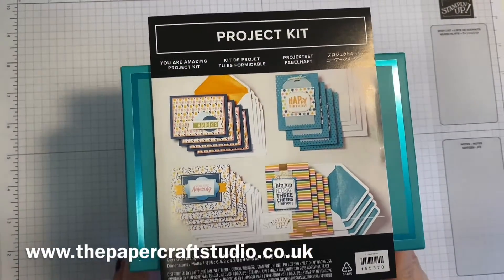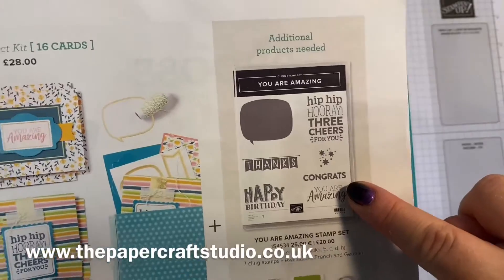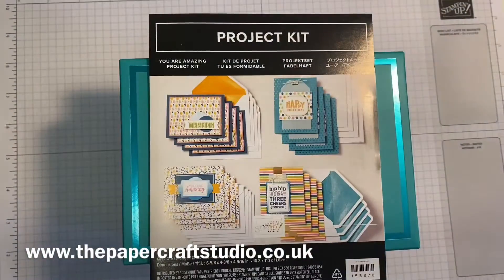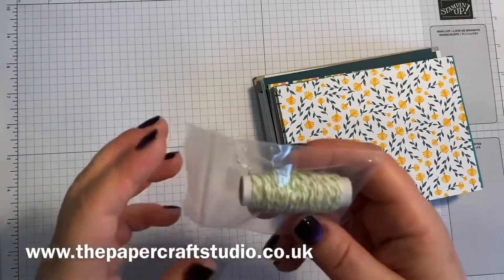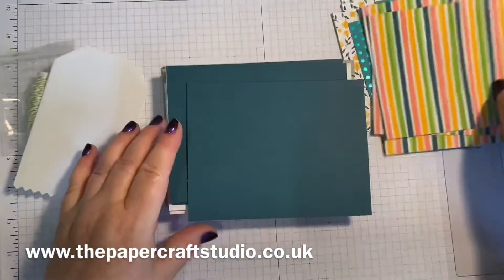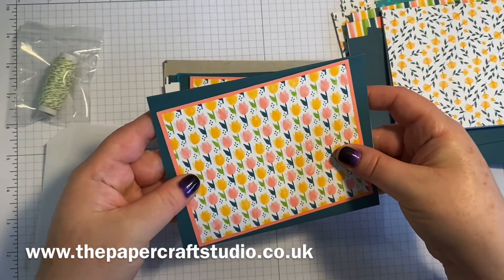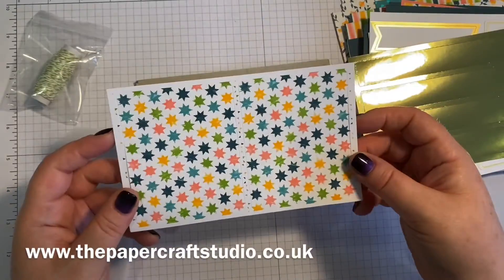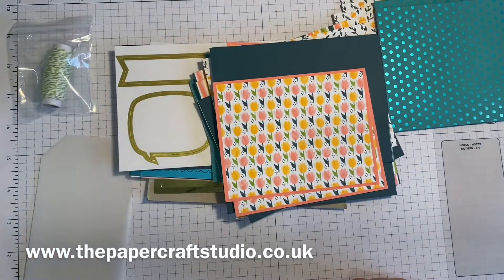You Are Amazing Project Kit Unboxing Video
You Are Amazing Unboxing Video. This kit is so adorable and you get a gorgeous keepsake box too! If you buy the kit and coordinating stamp set from me you’ll earn a FREE Sale-a-bration item too! If you’d like to join my team, The Inker Belles, you could add these to your starter kit and take advantage of the SAB enhanced joining offer! See below for details.

Sale-a-bration (SAB) is the biggest annual Stampin’ Up! Promotion! It runs until the end of February and you’ll qualify to choose a free item from the SAB brochure for every £45 you spend with me. You can either place an order via my online shop (link just below) or if you’re local to me, you can send me your order and collect from my porch.

The best value offer by far during SAB is to join my team. You can enjoy the demonstrator discount and perks to support your hobby or you can build a small business. You get to customise your own Starter Kit...spend £99 and choose £130 worth of Stampin Up Goodies! In addition to that, if you join my team during SAB, you’ll receive 5 packs of 6x6” Designer Series Paper, currently only available for demonstrators joining in SAB. Please get in touch if you’d like to join my team (there’s never any pressure to sell or teach) or to have a chat.

My Classes By Post
Adults Classes By Post | Independent Stampin' Up Demonstrator Tracy McDonnell

the_papercraft_studio